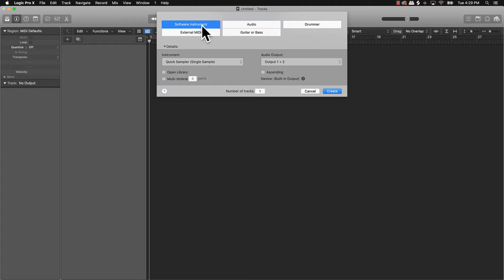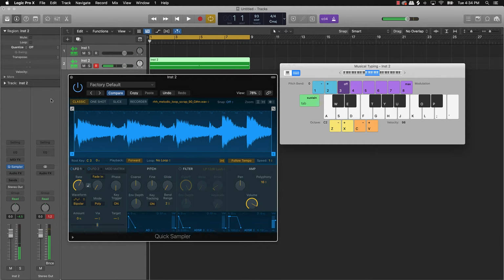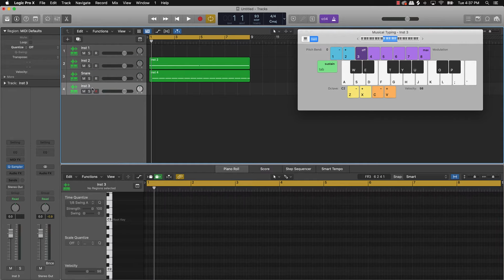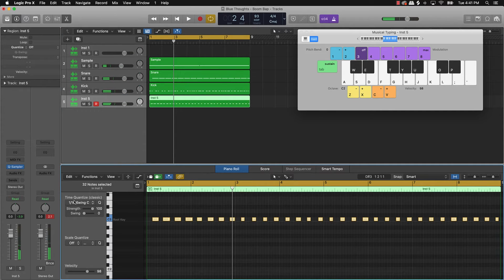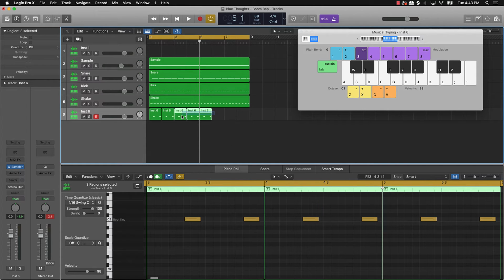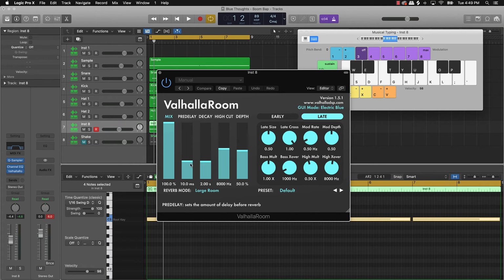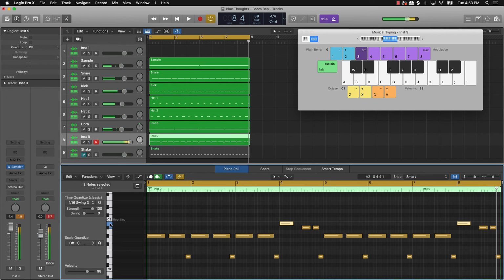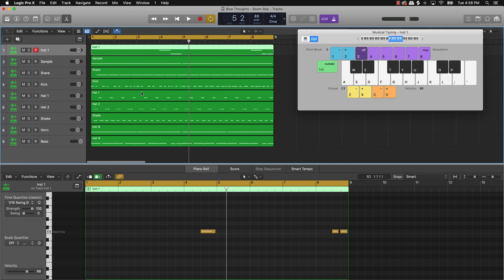How to Make A Boom Bap Beat In Logic Pro X | Beat Making Basics